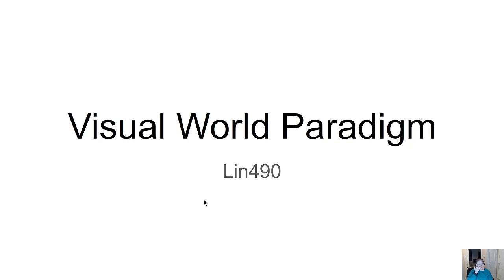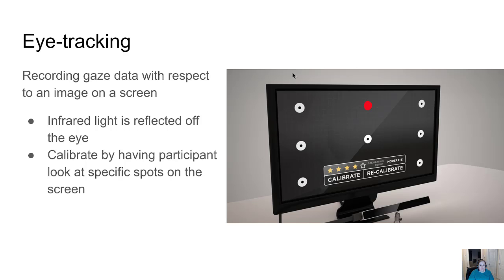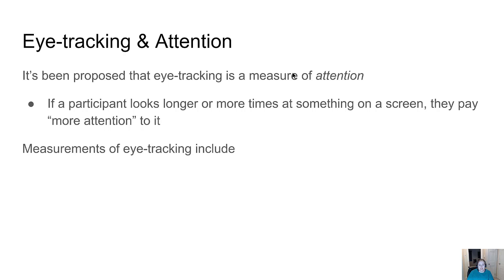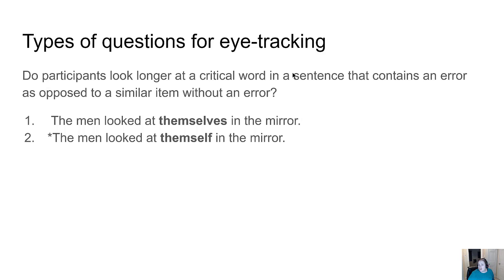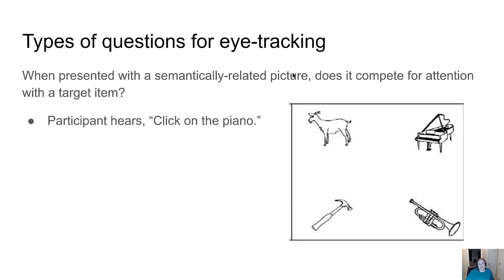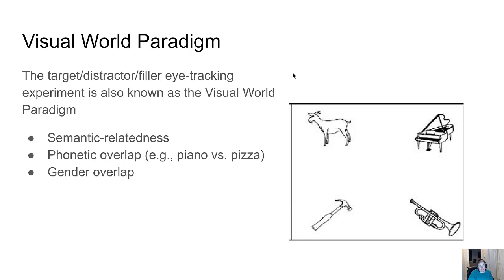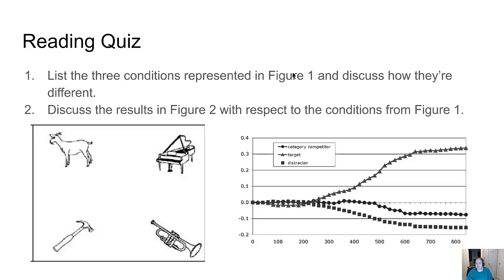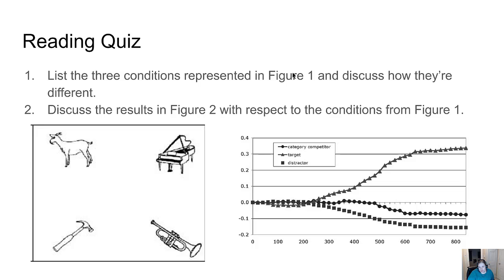Lin490 - Visual World